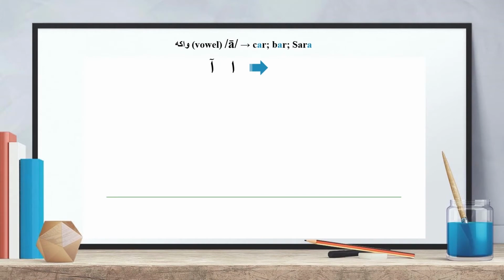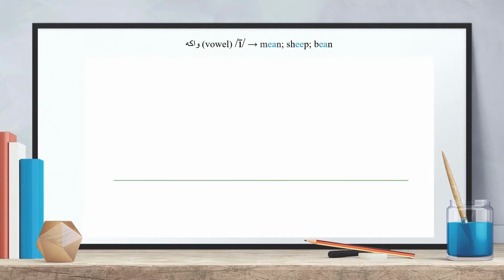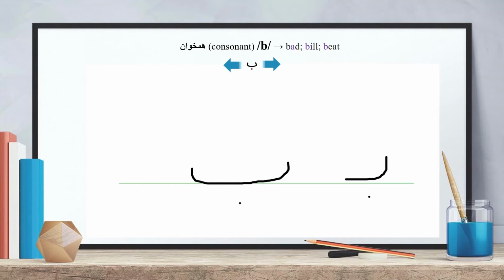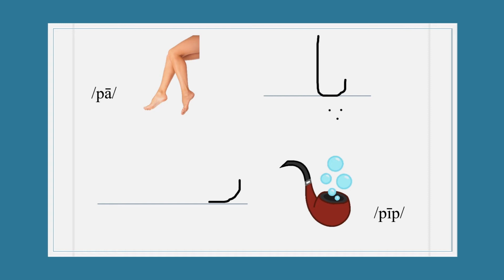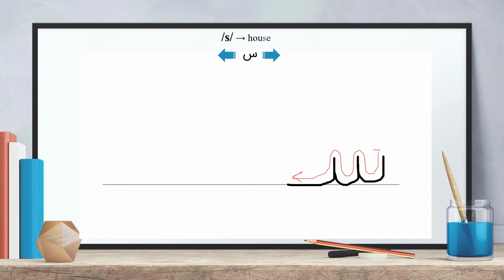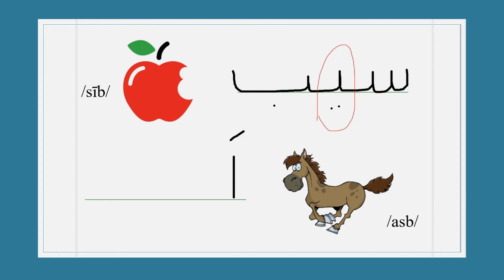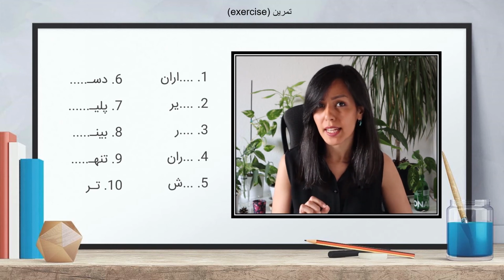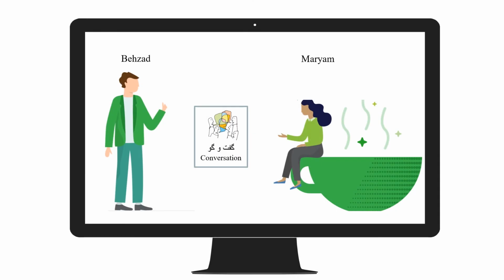Persian Alphabet- Part One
Have you always been interested in learning Persian, but did not know where to begin? Then, you are here in the right place. Let us learn Persian Alphabet together :)